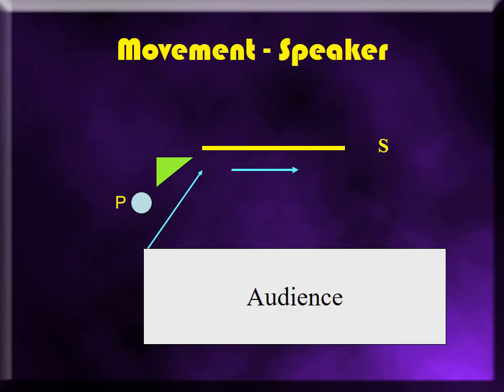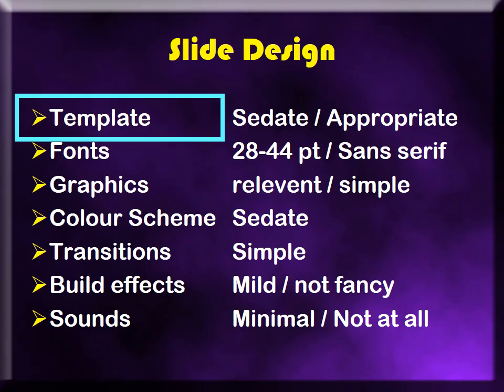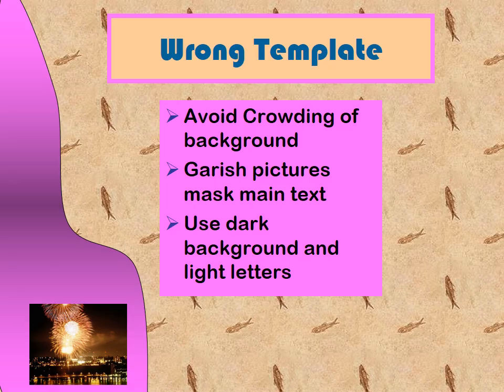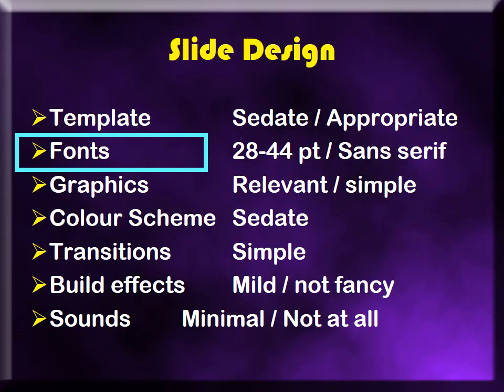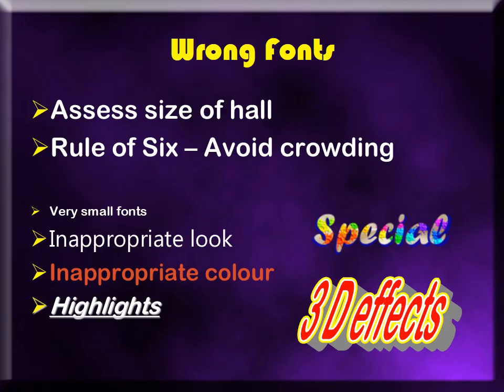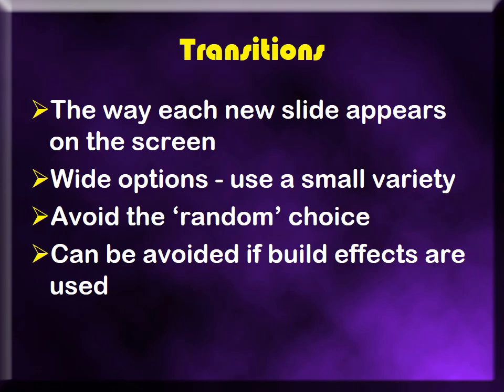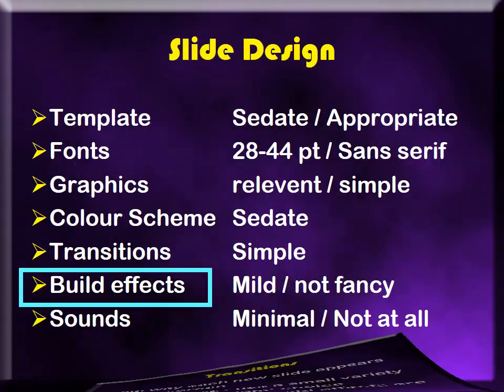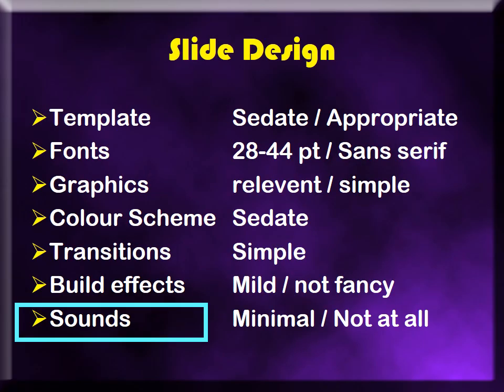z research workshop 10 presentations